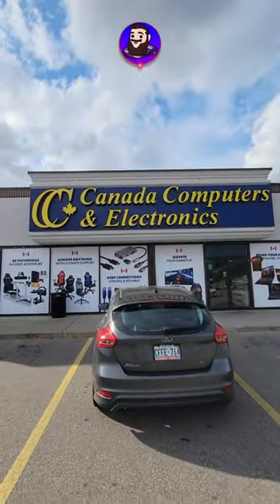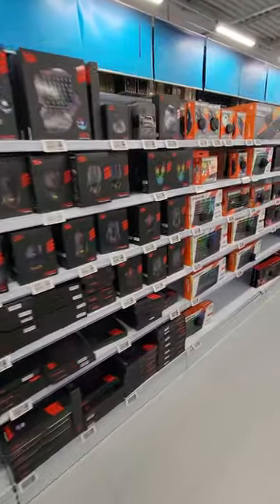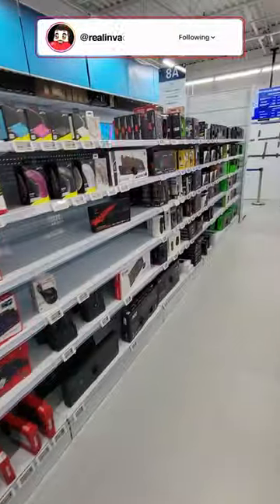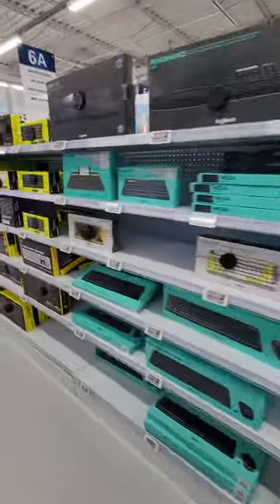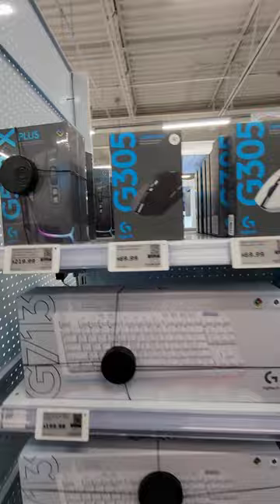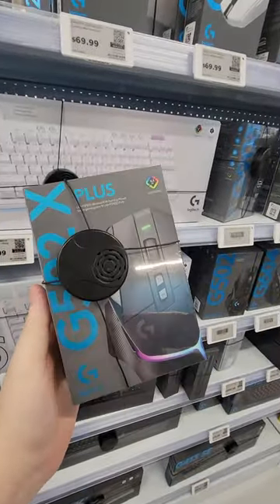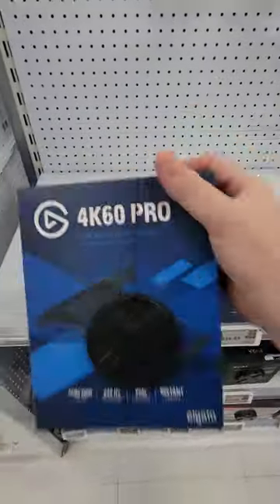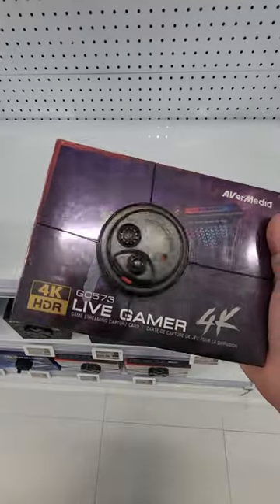CANADA COMPUTERS TRIP ON MY DAY OFF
Checking out canada computers on my day off

Twitch.tv/invadermoon